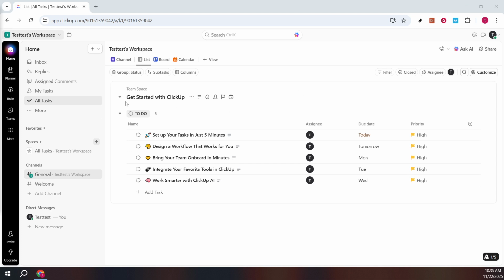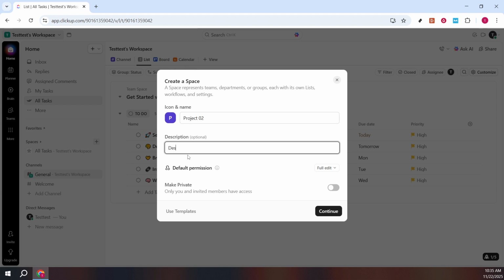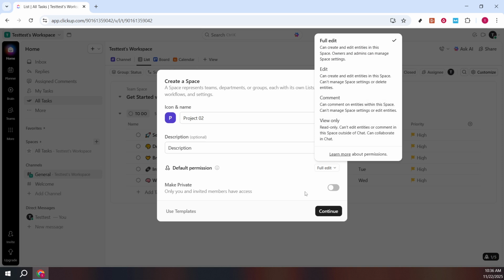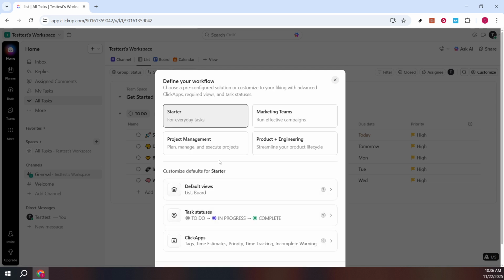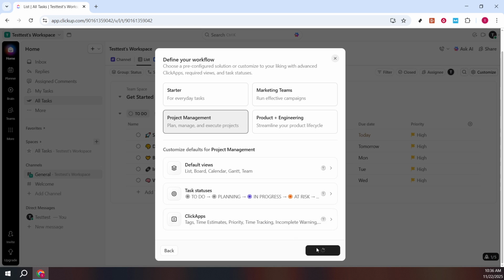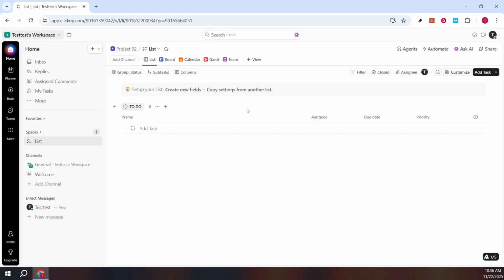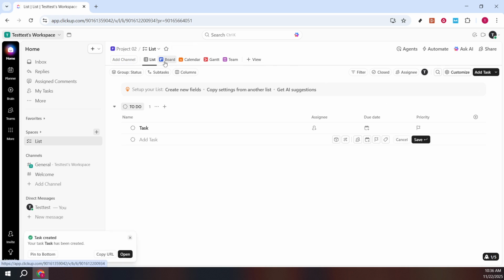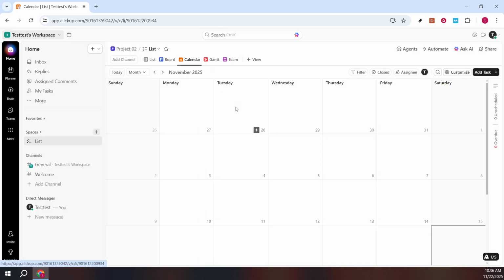How To Use ClickUp For Project Management [2026 Guide]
How To Use ClickUp For Project Management